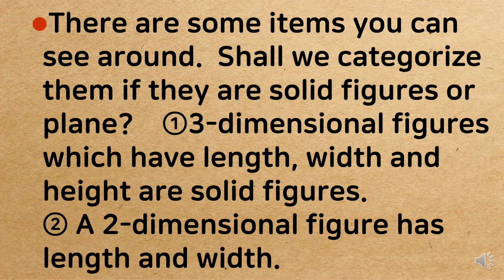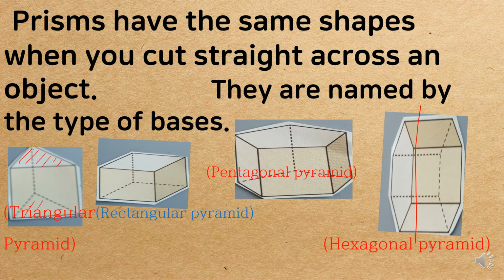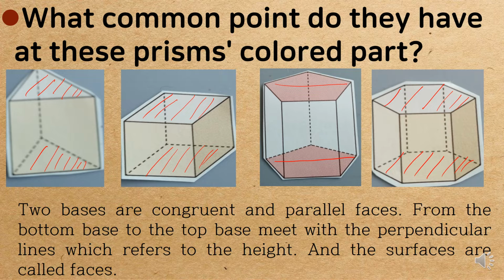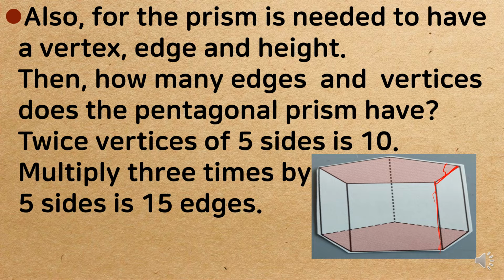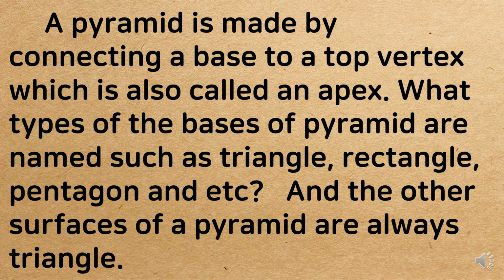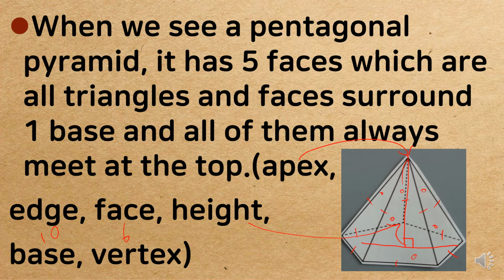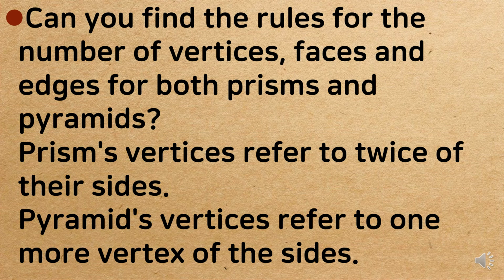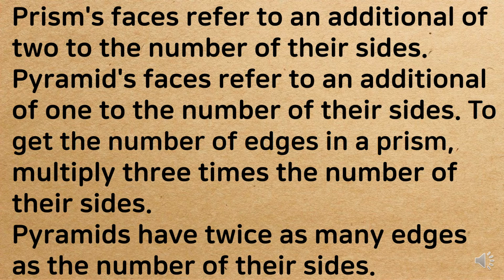Prisms and pyramid (6학년 1학기. 단원2: 각기둥과 각뿔)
입체 도형의 종류와 그 특징 알기.